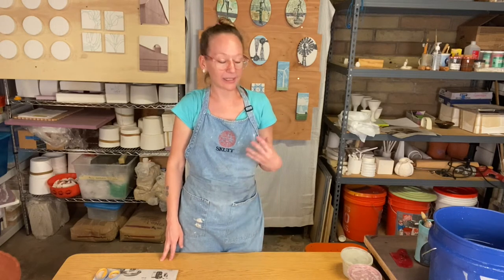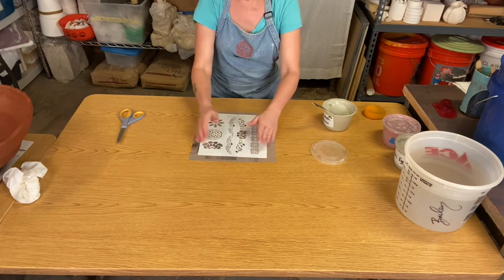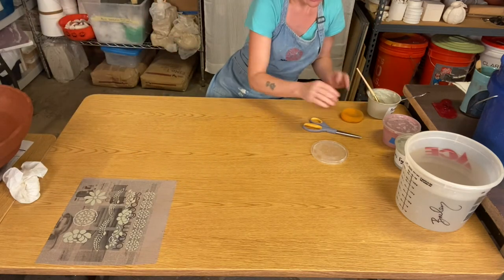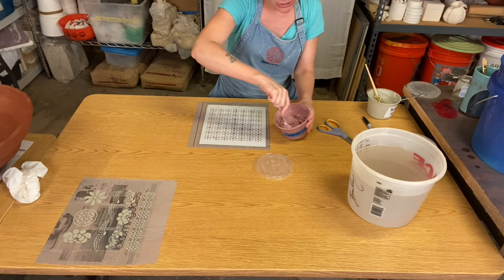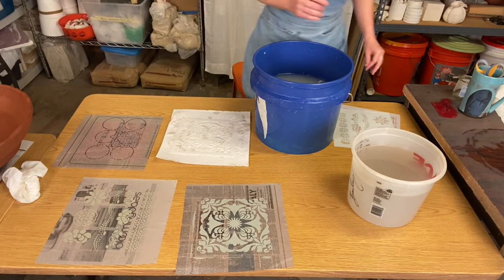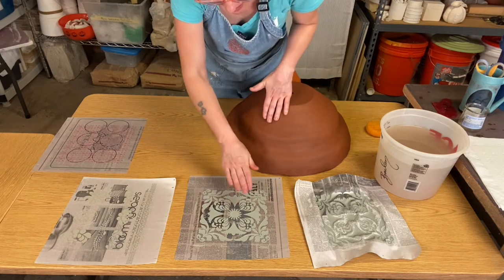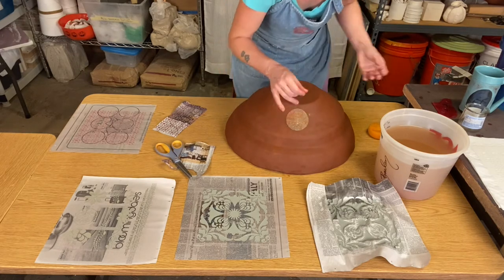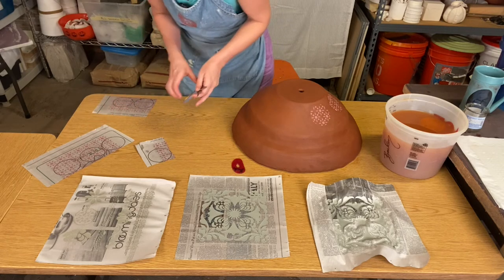Creating Pattern Using Stencils and Colored Slips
In this video, I demonstrate how to transfer slip onto newspaper using stencils and colored slips. This technique allows you to create colorful patterns that you can cut into different shapes and transfer onto your clay forms, much like applying a temporary tattoo. This technique is a great way to add pattern and color to your clay forms before the bisque firing.